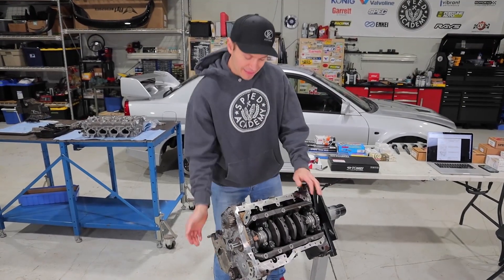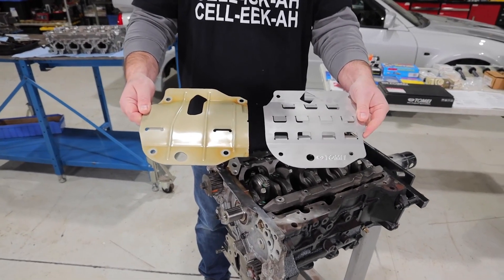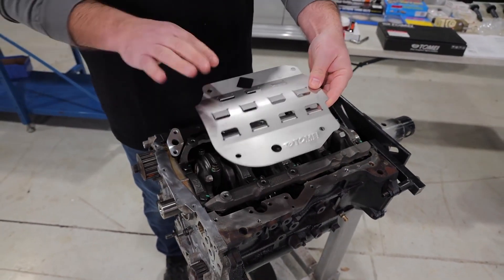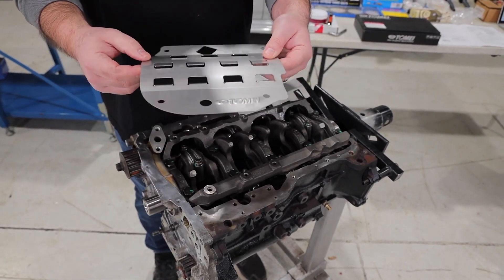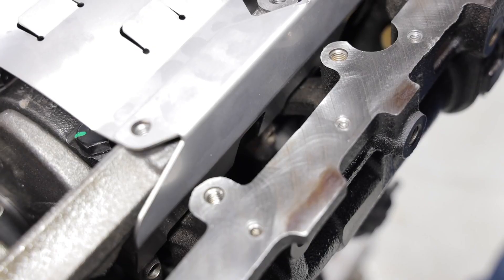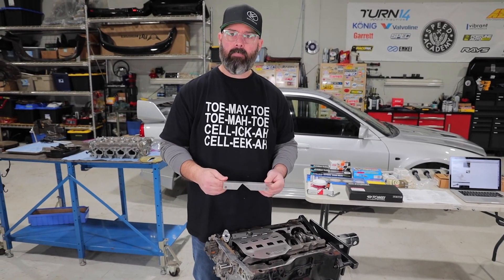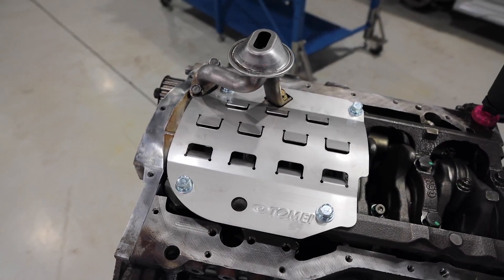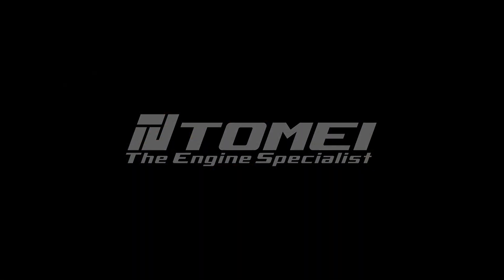Speed Academy 4G63 Engine Rebuild with Tomei oil baffle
Full Length Original Footage at Speed Academy